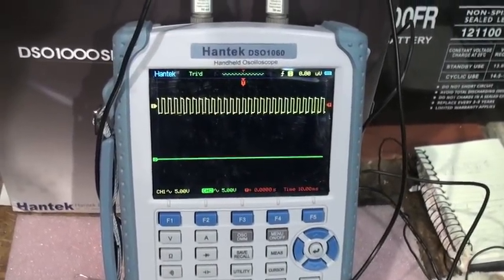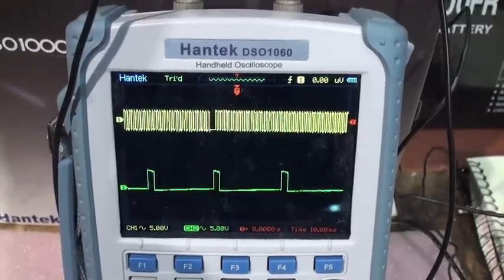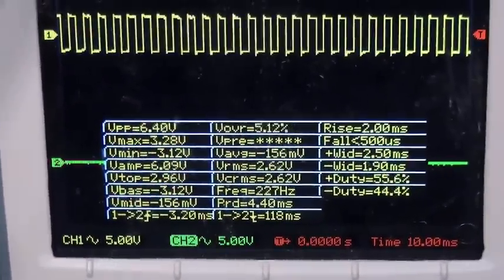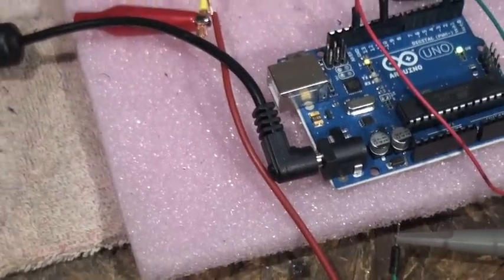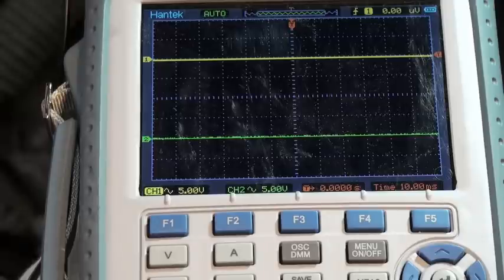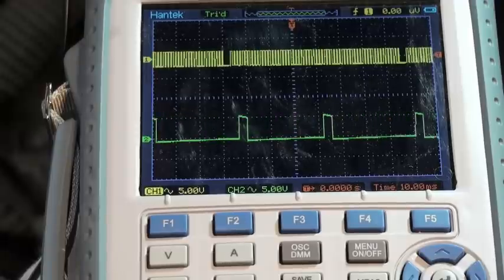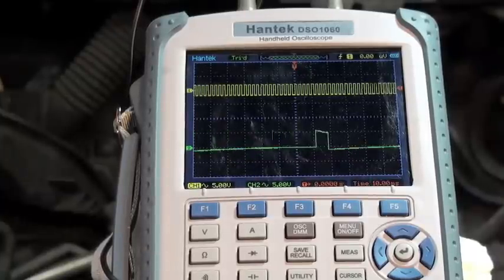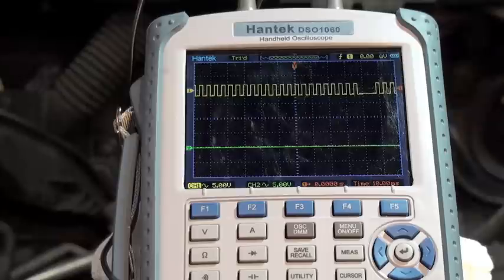BMW X5 crankshaft simulation using an arduino part 2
The second part of using the arduino to simulate the reluctor wheel.  Success in turning on the DME in the BMW X5.